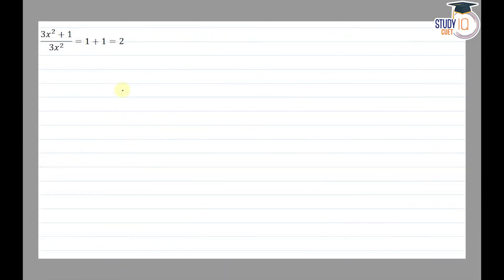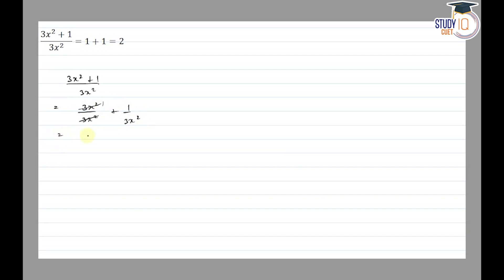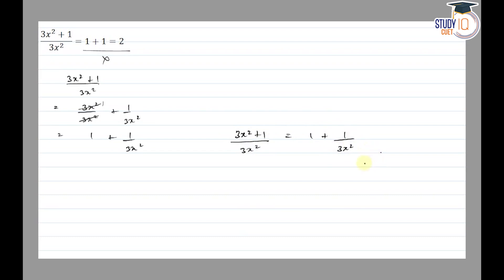NCERT Solutions Class 8 Maths Chapter 8 Exercise 14.4 Question No.17 | Factorisation